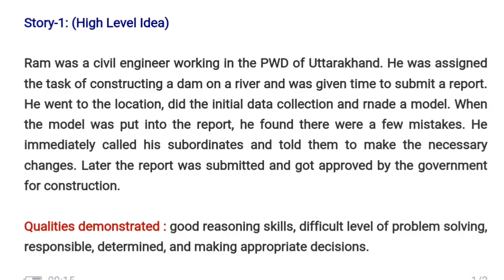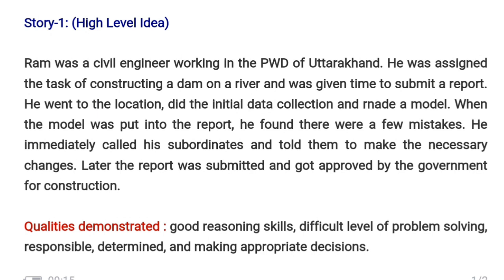PPDT / TAT Examples #10 | Get Ideas, how to make a story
PPDT / TAT Examples

Understand ppdt / tat by examples and learn how to make a story ?

Prepare for SSB Interviews, everything at one place. Everything presented are from genuine people and sources.